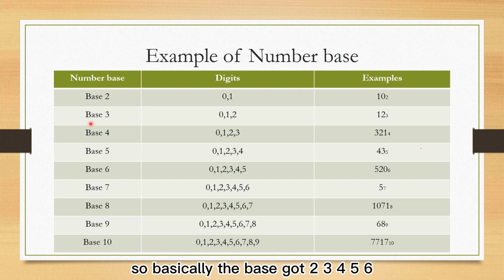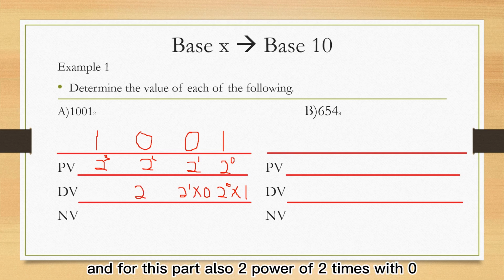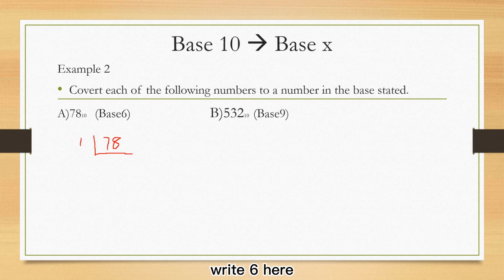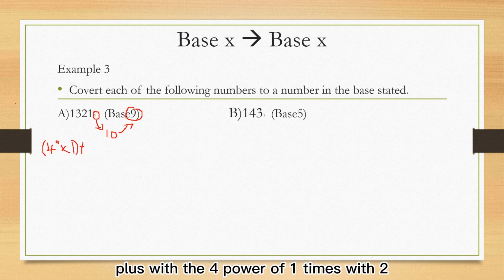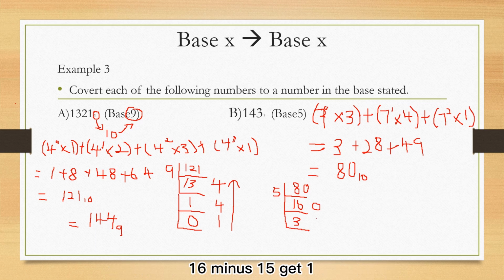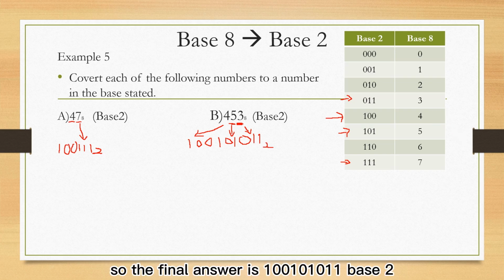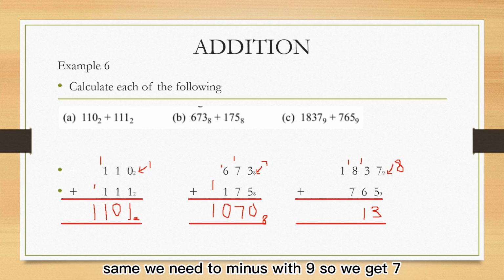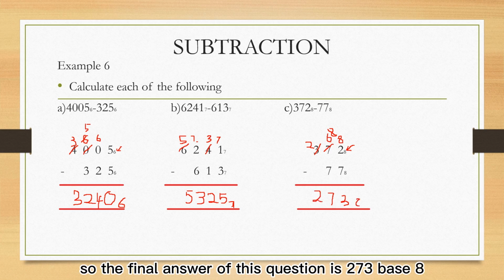Math Form 4 Chapter 2 : Number Base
Contents covered :
- Identification of place number, digit value and number value
- Conversion of number bases
- Addition and subtraction of number bases